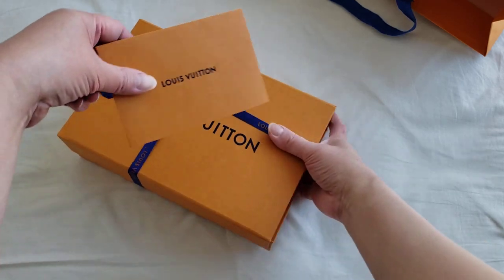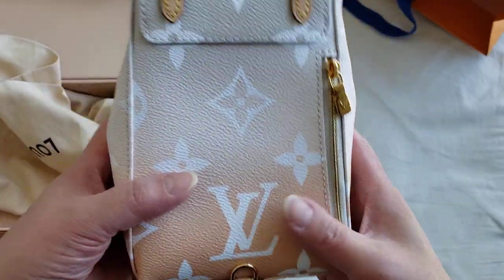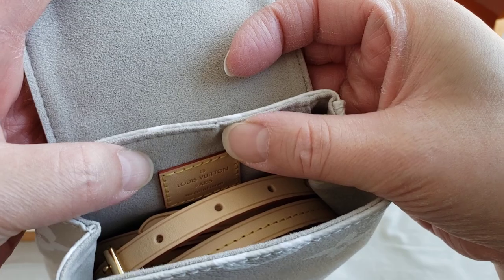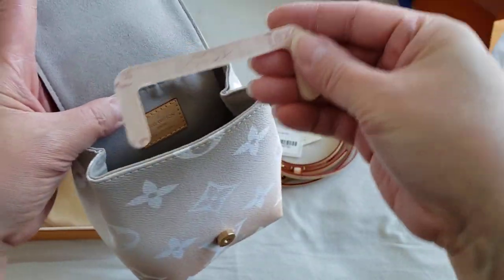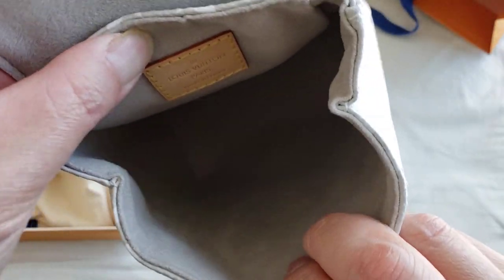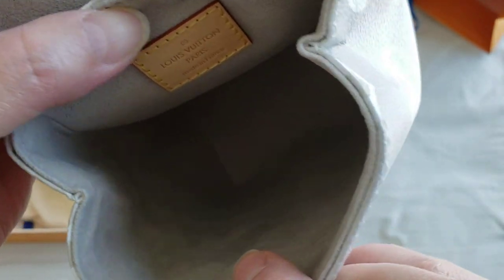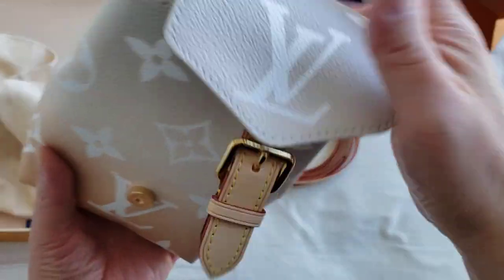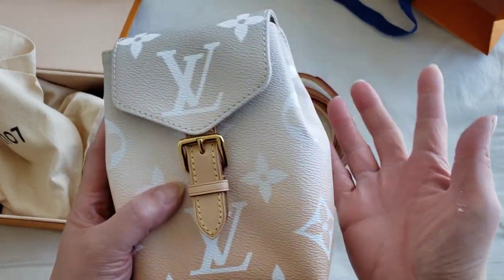Louis Vuitton TINY Backpack MINI Unboxing By The Pool Collections VS Palm Spring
Unveiling the NEW Tiny Backpack Mini Louis Vuitton from the By the Pool Collections.

SHOP Instagram *click link above then click luxurypl38_closet